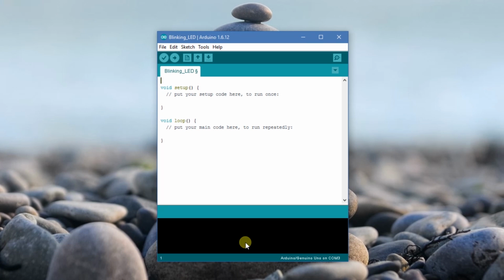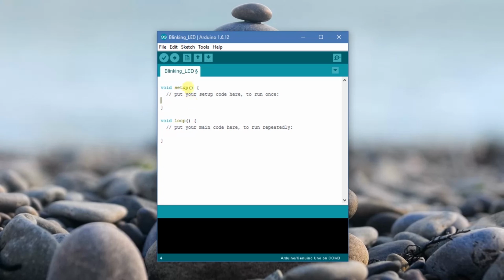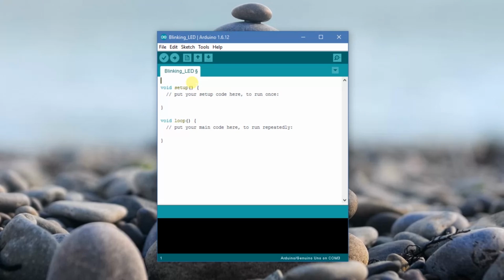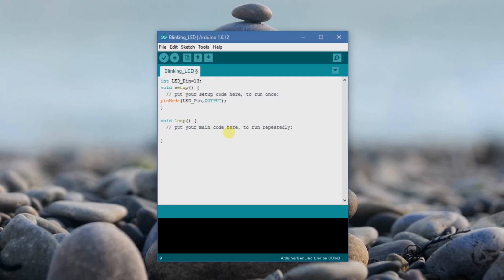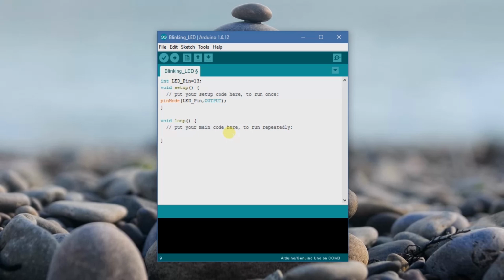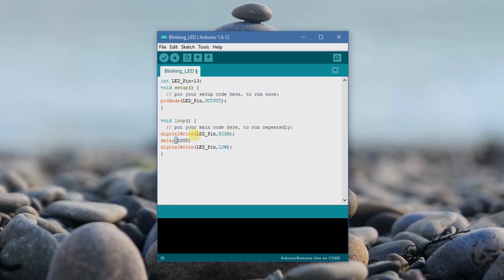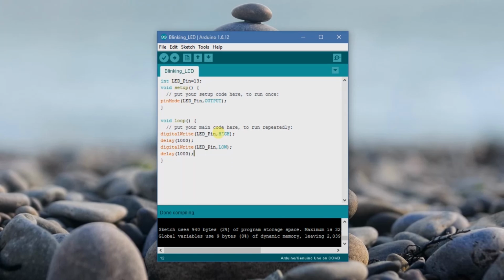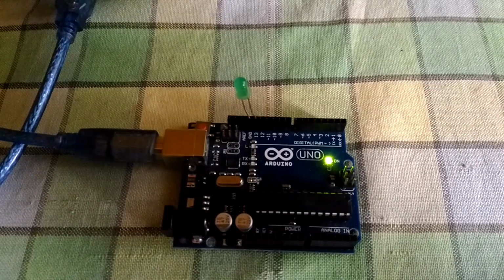How To 'Arduino' : (Part 3) Blinking Led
In this video we learn how to write the most basic program of Arduino, that is blinking an LED.